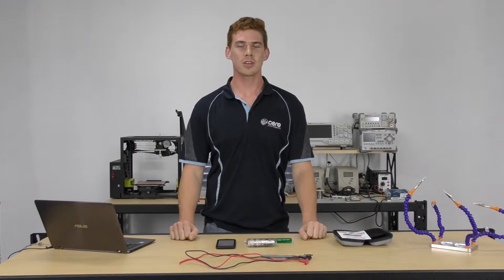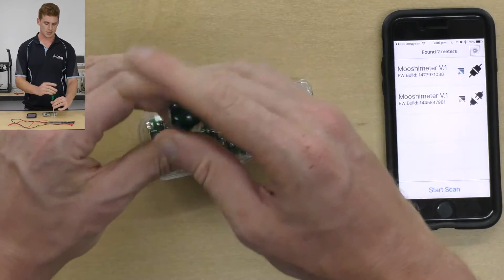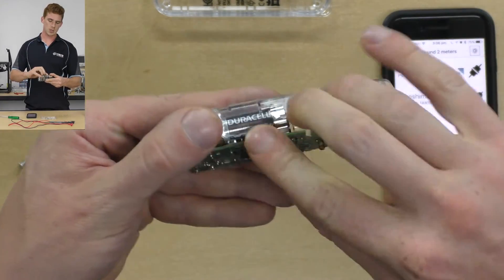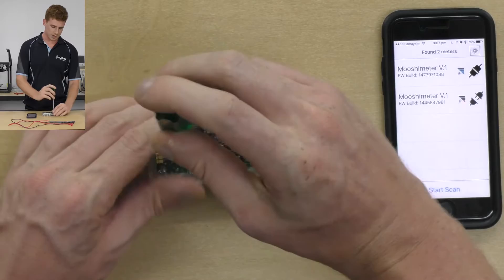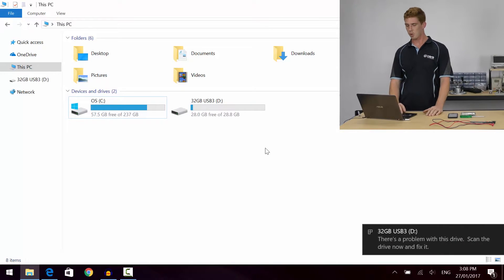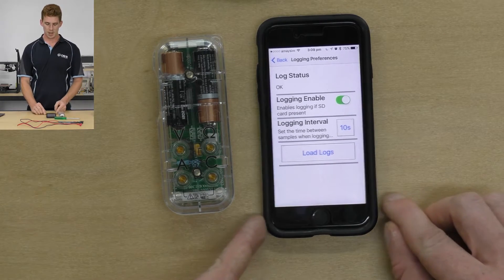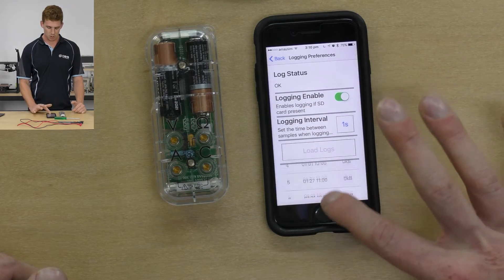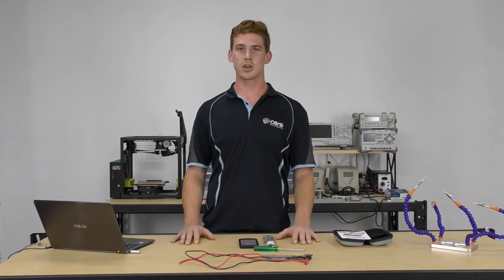How to use Data Logging on Mooshimeter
The Mooshimeter is one of our favorite multimeters here at Core Electronics! If you haven't heard about them before, then take a quick look at our review. One of the most popular features of the Mooshimeter is the ability to log voltage/amperage reading to a local SD Card. You can set logging intervals (1 second to 1 minute) and any data reading present from your Mooshimeter will be stored as a CSV spreadsheet on the SD card. It's a great way to monitor projects over the course of a few hours or even days. The setup process to get your Mooshimeter logging is very straightforward, we are going to walk you through it and show you just how simple it is. You'll need any SD or SDHC microSD card, an Android or Apple device capable of connecting to your Mooshimeter and a Phillips head screwdriver to get your Mooshimeter logging data.